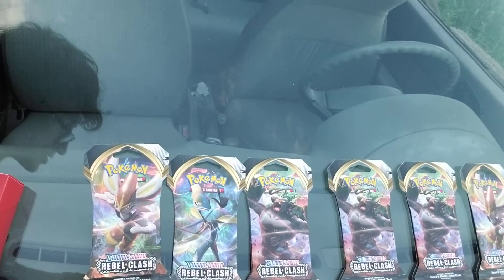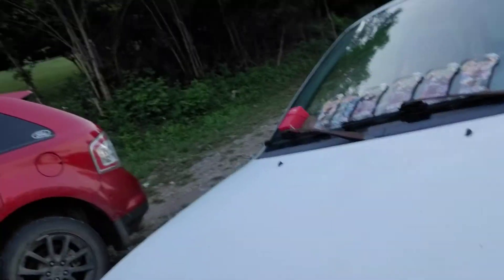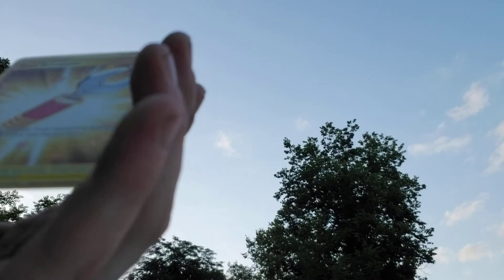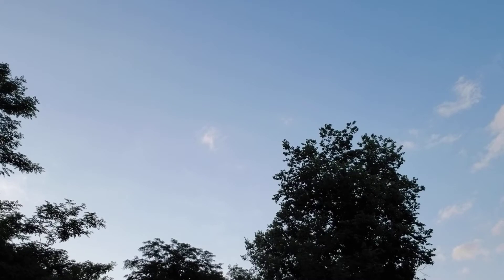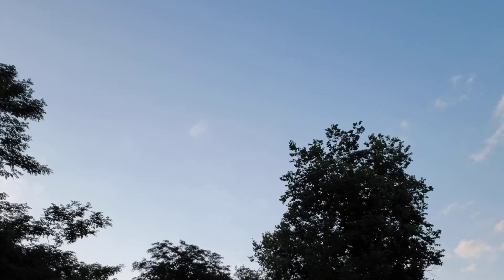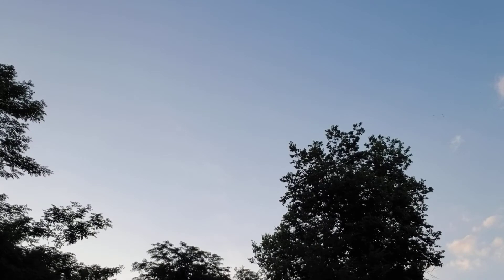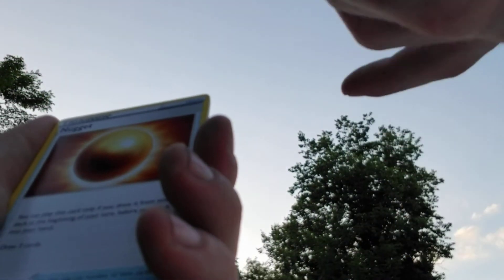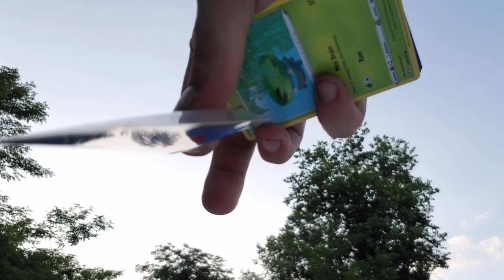6 Pokemon Sword And Shield Rebel Clash Booster Packs